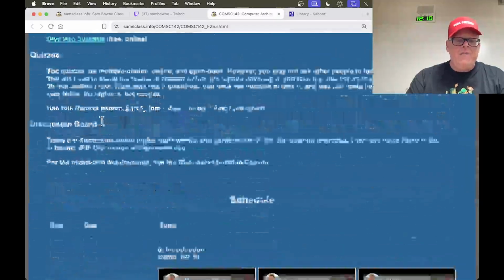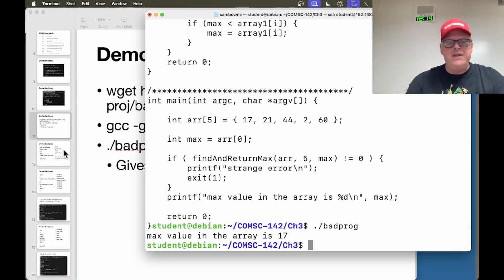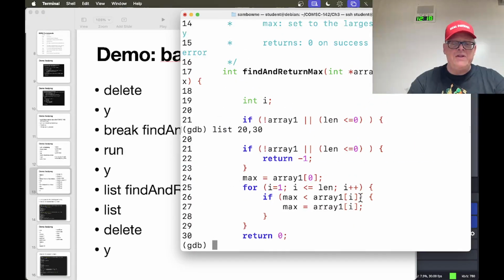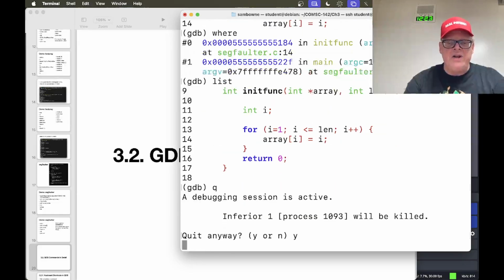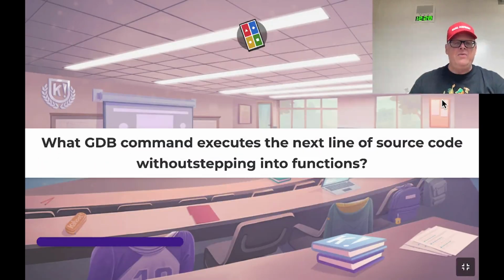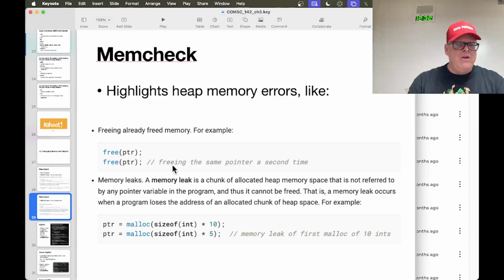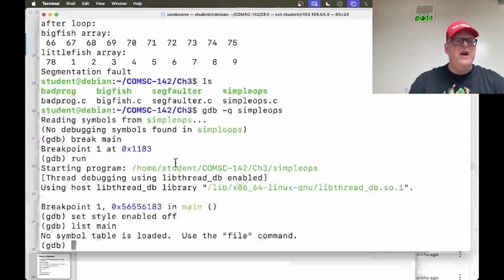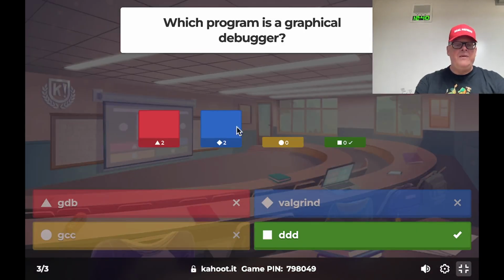COMSC 142 Ch 3